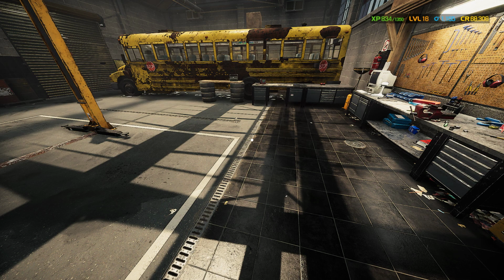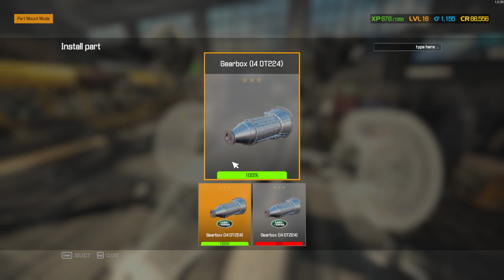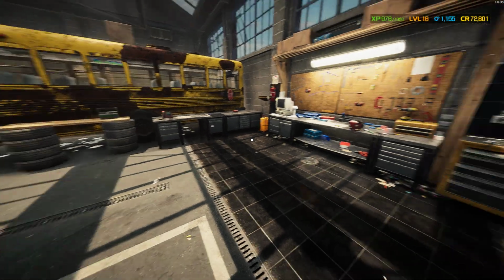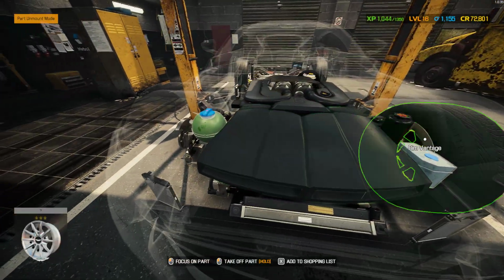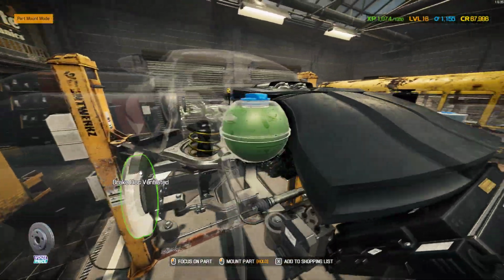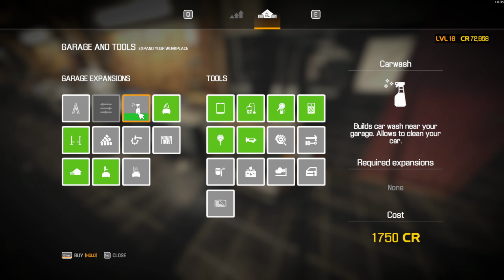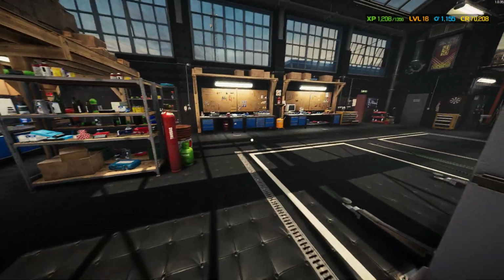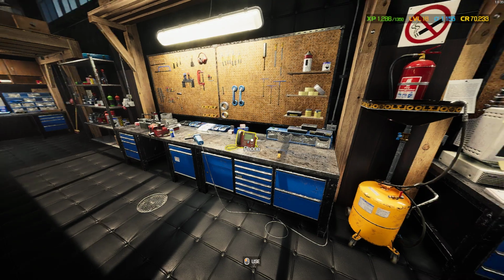Car Mechanic Simulator 2021 Episode 17 - Side Mission 3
Work your way to a service empire. Get your hands dirty in a highly realistic simulation game that pays major attention to details. Pay a visit to a new Auction house and buy cars in various conditions. Expand your range of services by investing in a new work space and equipment. This is my play wich will be made in to a series as we restore one car per episode or so , please do enjoy ! This is Episode 17 , please do enjoy